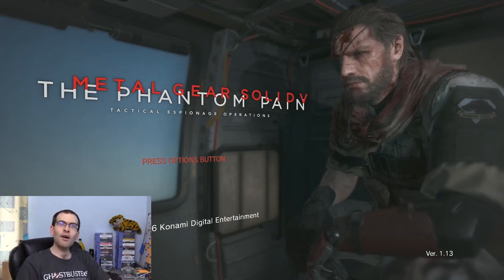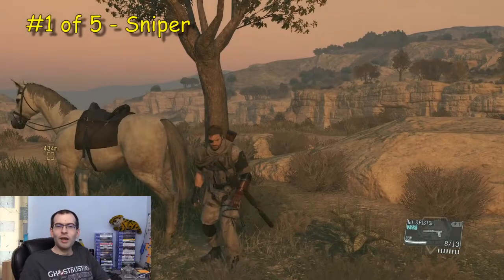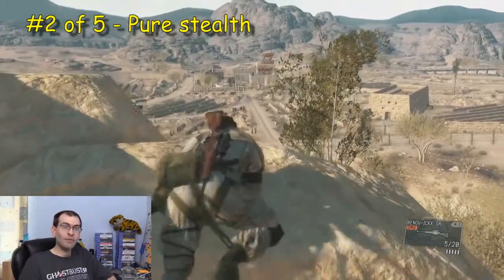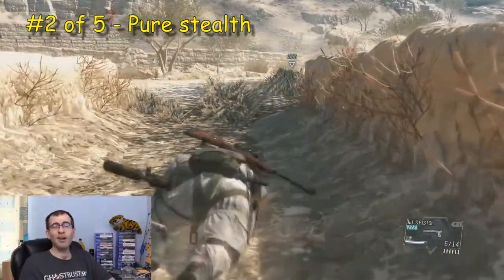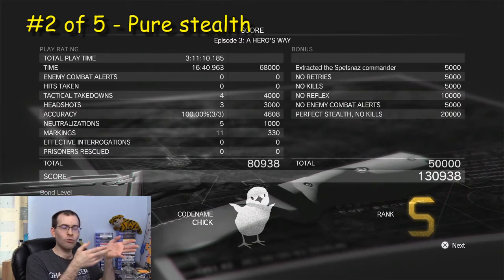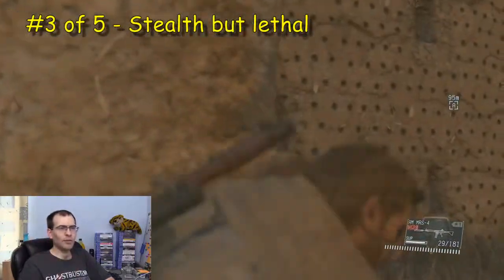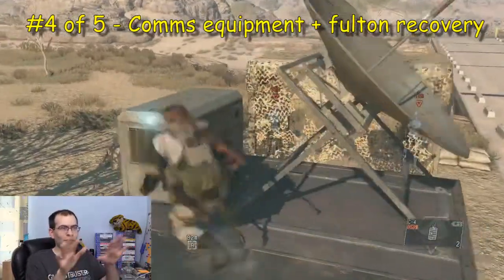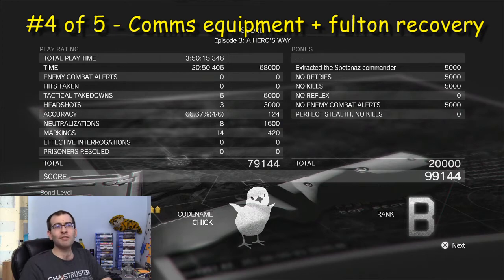Let's look at... MGS 5: The Phantom Pain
I still think this is the best, despite half of it is still missing...